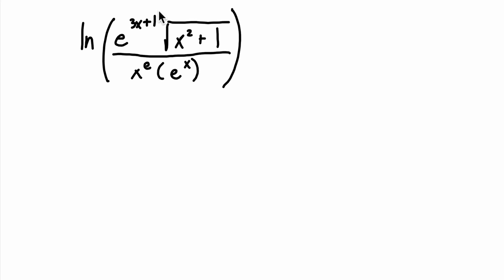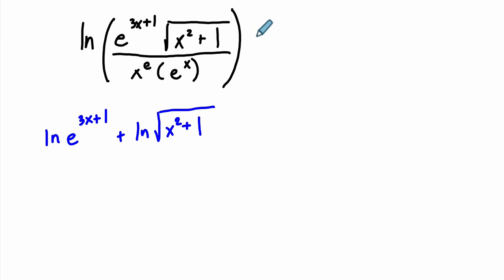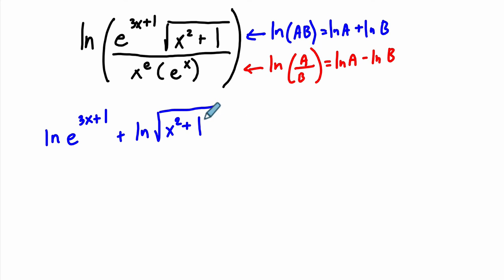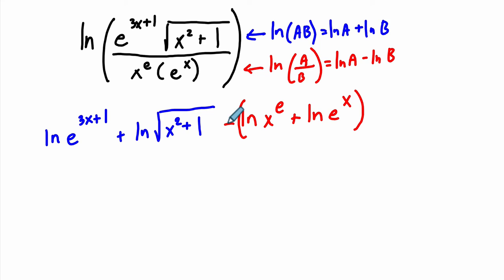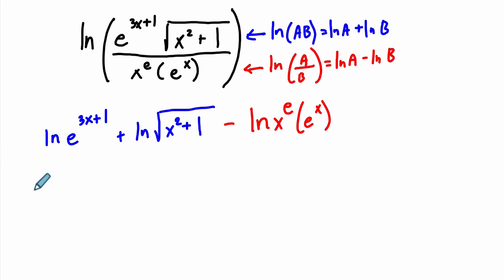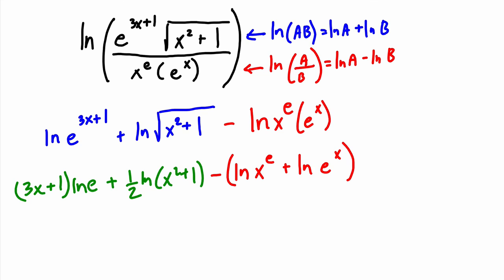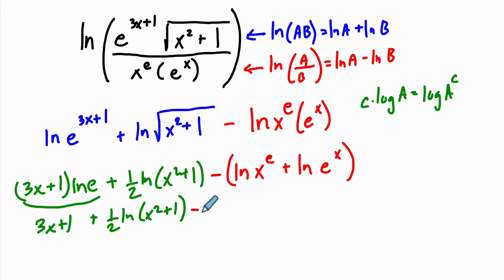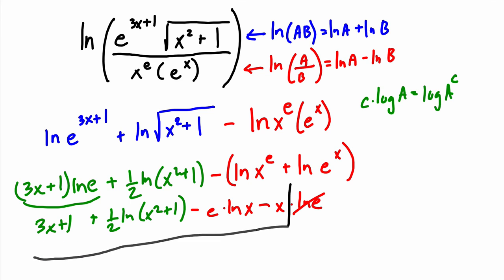Expanding Logarithms 1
In this video, we use the laws of logarithms to expand a natural log expression.